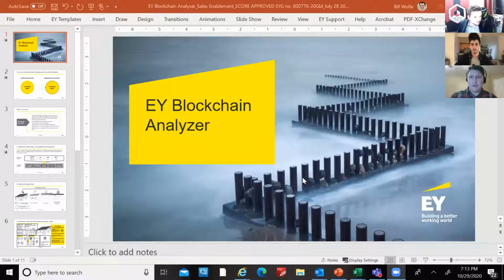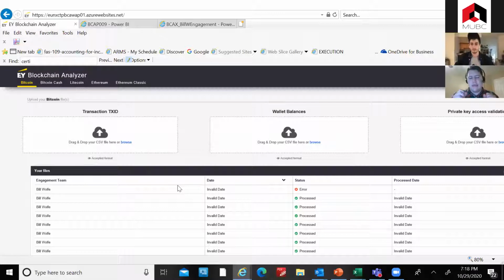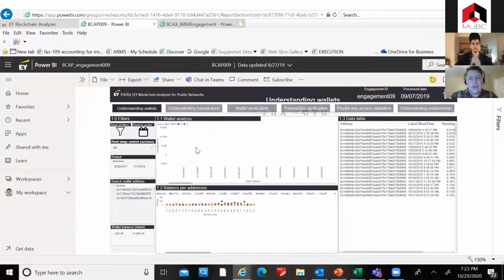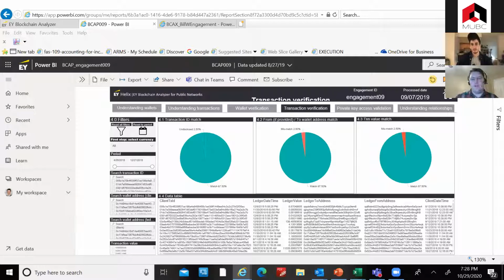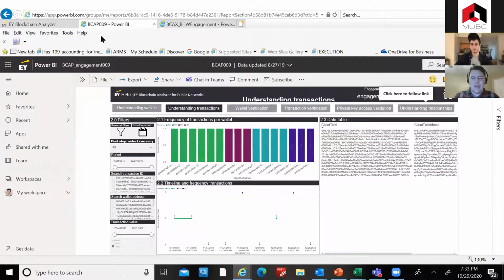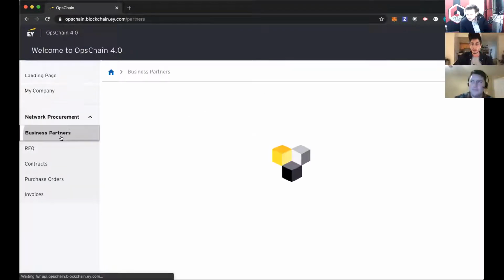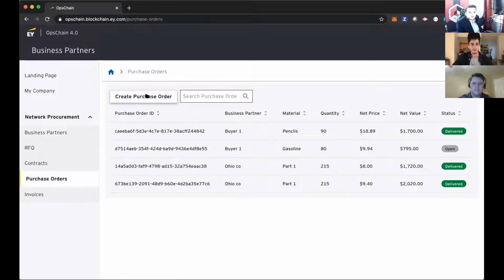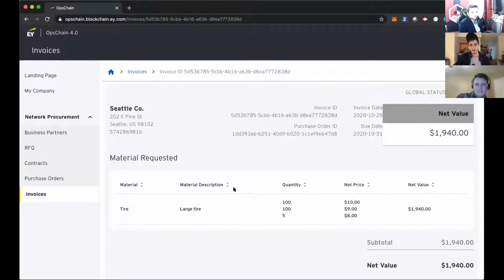2020 Blockchain Accounting Summit (Product Demo): EY Blockchain Analyzer, OpsChain ERP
Join MUBC and EY to learn about the Baseline demonstration on the Ethereum blockchain, and learn how you can begin using these tools in business analytical capacities today. Recorded October 29th, 2020 as part of Miami University Blockchain Club's Blockchain Accounting Summit.